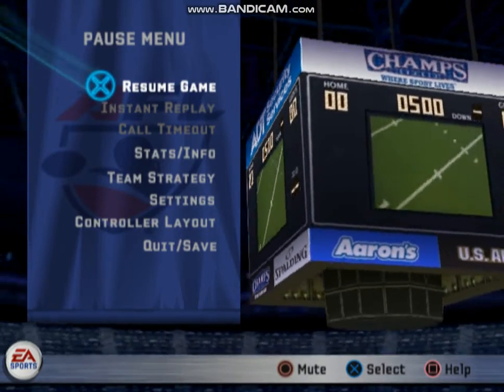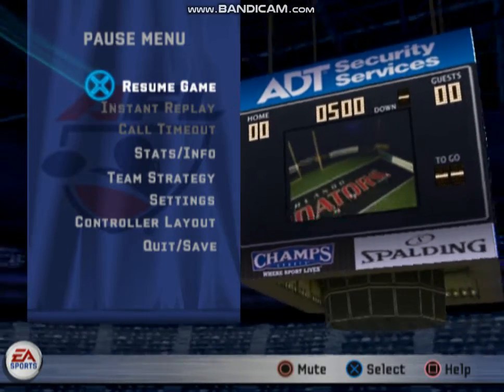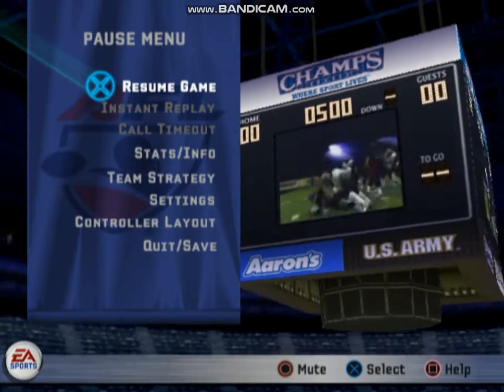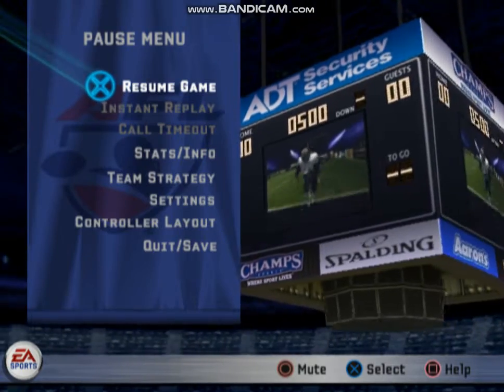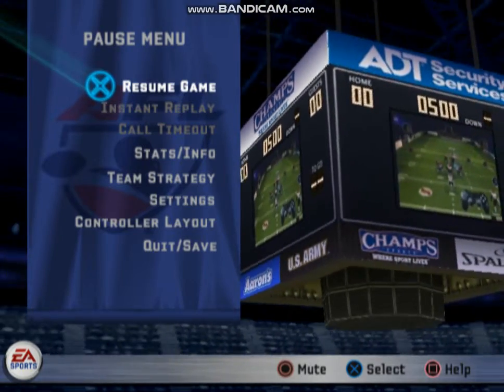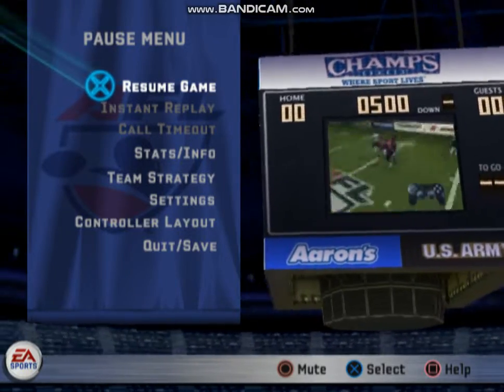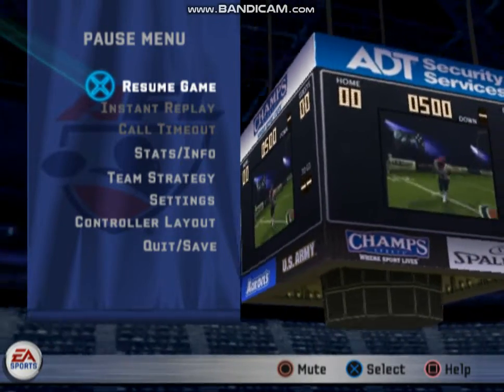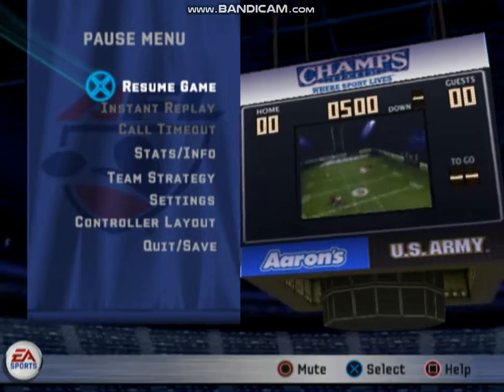EA Sports Arena Football Pause Menu Extras (Part 1 of 2)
Back in the days there was Arena Football and then this game came around at the height of its popularity. Nostalgia, am I right?

Mostly big AFL hits presented by Champs Sports and the AFL 101, offense, and defense tutorials. But don't worry, there's more in part 2.

Video may buffer a bit because this is being run on an emulator program.